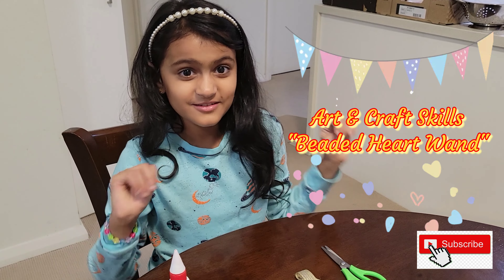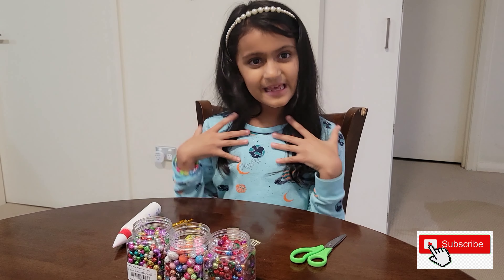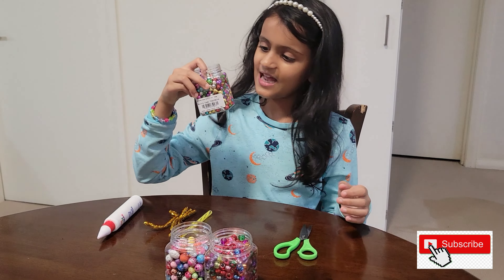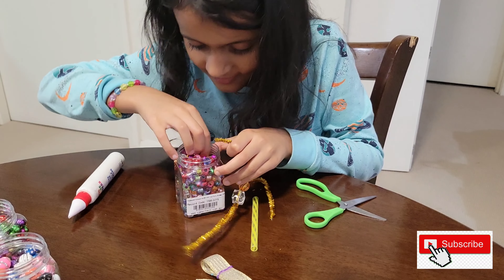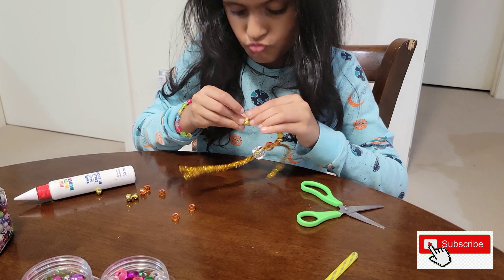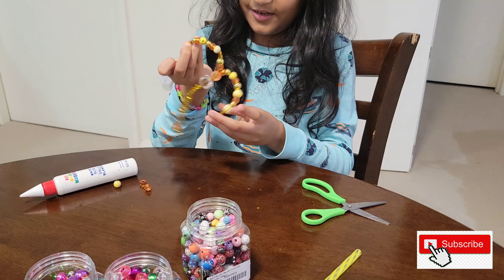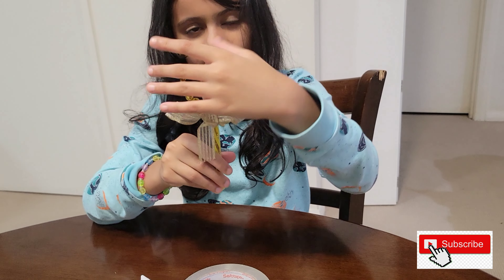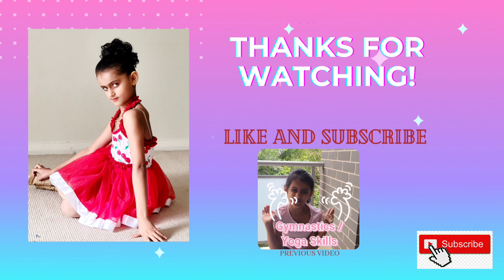DIY Beaded heart wand | Art and Craft Skills | Tanya Rocks